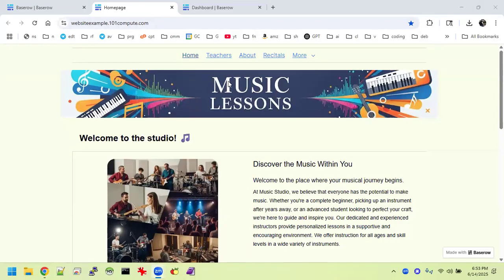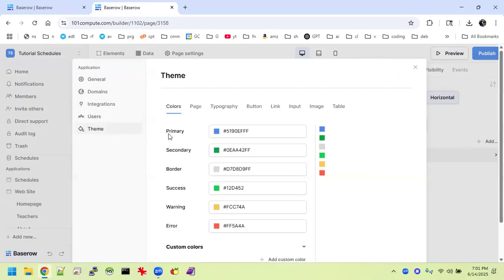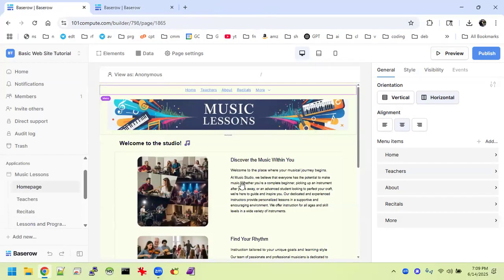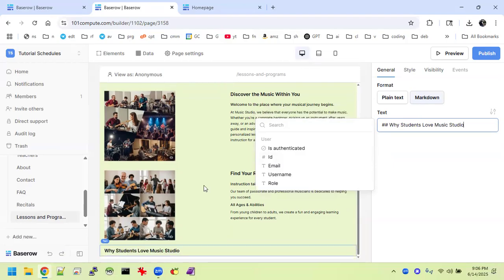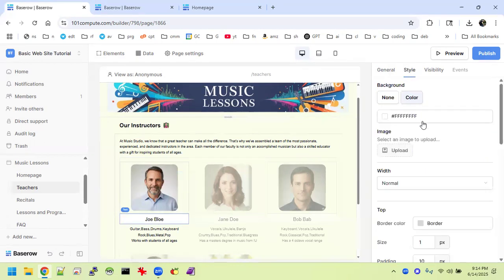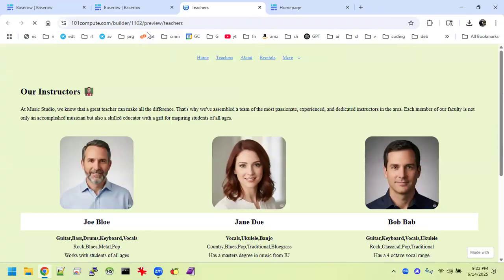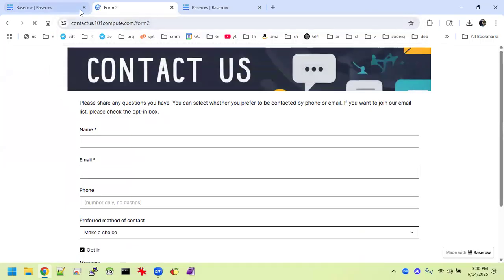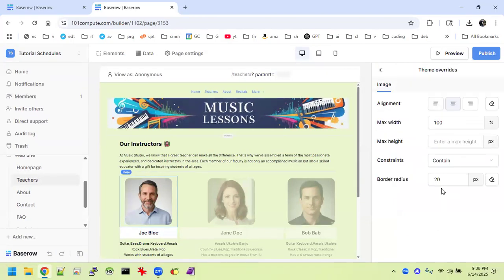Baserow Tutorial 8 - Basic Web Site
This video demonstrates some simple page layout, navigation, techniques to display repeating card elements which contain data from rows of a table, as well as the previous Contact Us tutorial app and automatically generated form view inserted in an iframe.